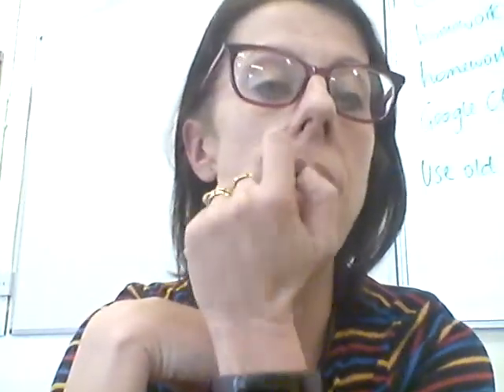10X2 Lesson 1 Task 5 Explanation